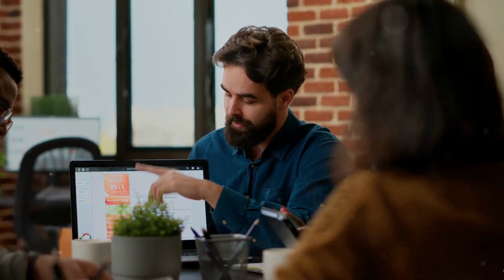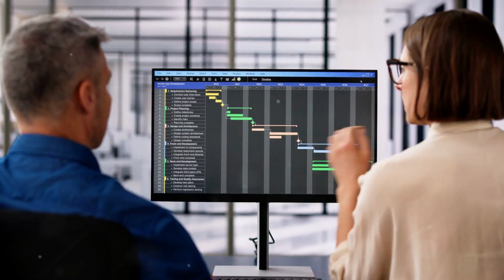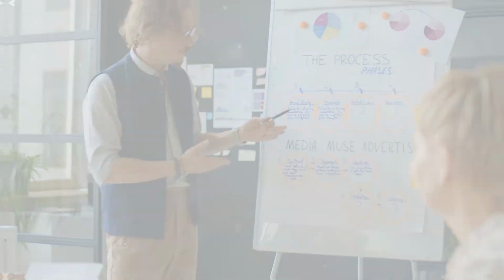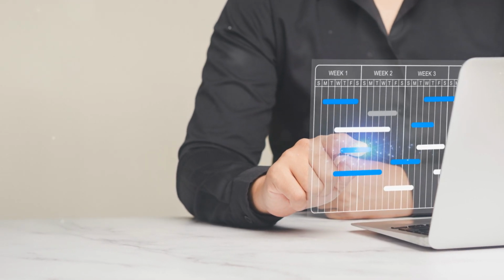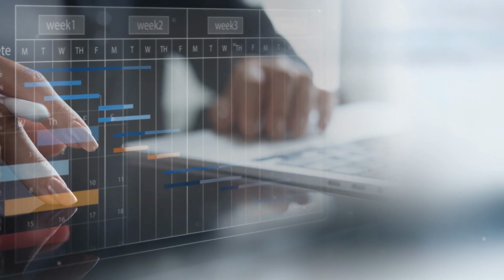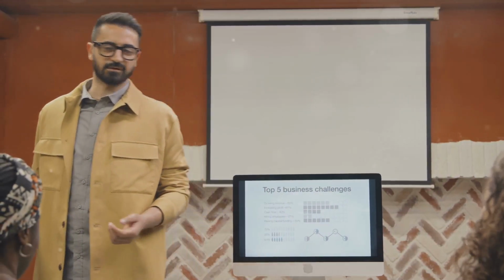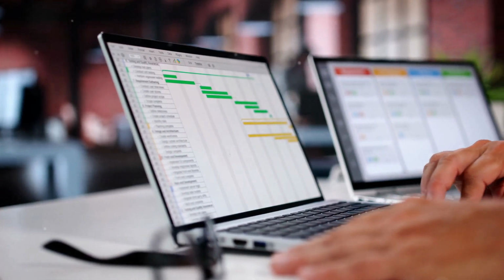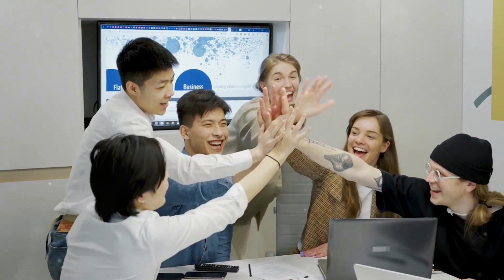Critical Path Analysis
Critical Path Analysis (CPA) is a project management technique used to identify the longest sequence of tasks (known as the critical path) that must be completed on time for the entire project to be completed on schedule. This method helps project managers determine the most crucial activities that need to be focused on to ensure timely project completion.

Key Components of CPA:
Task Identification: All the individual tasks or activities involved in the project are identified and listed.
Task Sequencing: The order in which these tasks must be completed is determined.
Duration Estimation: The estimated time required to complete each task is determined.
Network Diagram: A visual representation of the project's tasks and their dependencies is created. This is often done using a network diagram (also known as an activity-on-node diagram).
Critical Path Identification: The longest sequence of tasks that must be completed on time is identified. This is the critical path.
Float or Slack: The amount of time a task can be delayed without affecting the project's overall completion time is calculated. Tasks with zero float are considered critical.
Benefits of CPA:
Identifies critical activities: CPA highlights the tasks that must be completed on time to ensure project success.
Manages resources effectively: By understanding the critical path, project managers can allocate resources more efficiently.
Provides early warning signs: CPA can identify potential delays or bottlenecks early in the project.
Facilitates decision-making: It helps project managers make informed decisions about resource allocation, scheduling, and risk management.
Limitations of CPA:
Assumes accurate estimates: CPA relies on accurate estimates of task durations, which can be challenging to achieve.
Doesn't account for uncertainties: It doesn't explicitly consider risks or uncertainties that may affect the project's timeline.
May not capture complex dependencies: CPA may not adequately capture complex dependencies between tasks, especially in large or complex projects.
Despite its limitations, CPA remains a valuable tool for project managers. When used in conjunction with other project management techniques, it can help ensure that projects are completed on time and within budget.